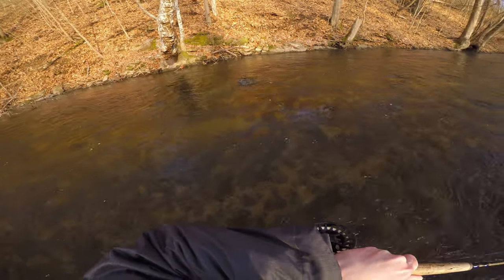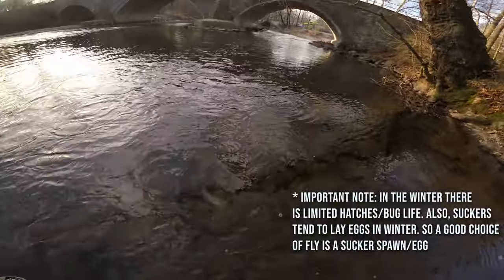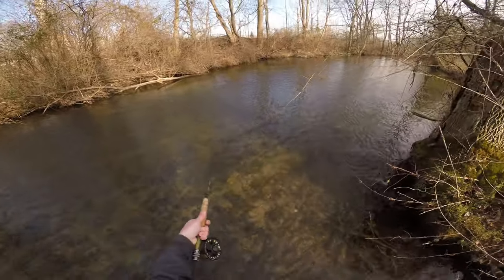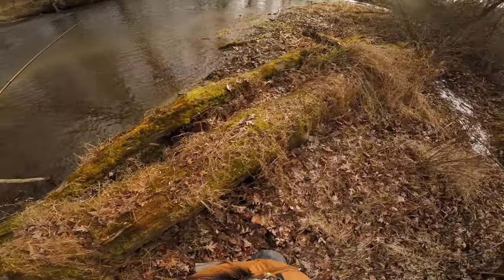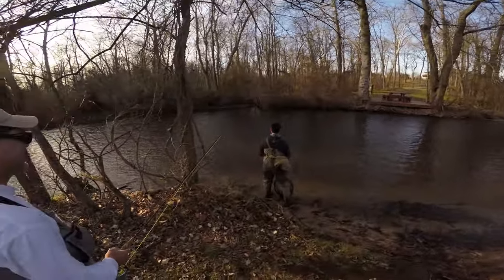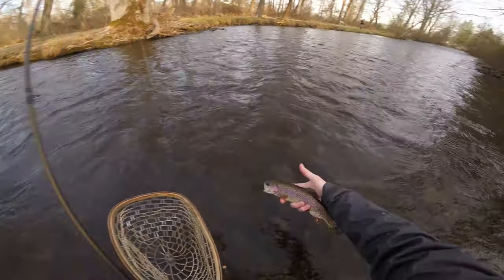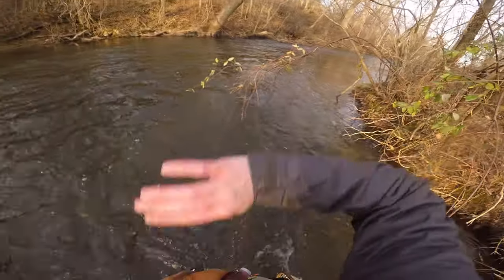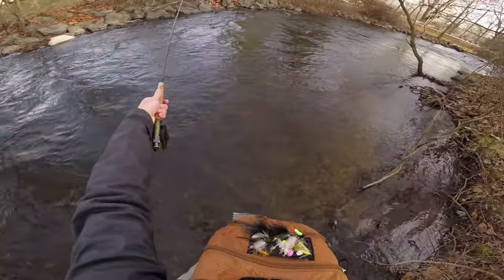Fly Fishing in Pennsylvania: Yellow Breeches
What a stream! I just love the Yellow Breeches. Many different sections, types of fish, great numbers, good colors. In this video, I head out on a CHILLY 20 degree December day to chase trout. I am able to pick up fish on four different types of flies, all while using the Mono Rig. I hope you will watch the video, and enjoy a collab with a few other channels. Here are their pages, head on over and see their stuff too!

Gear I use for fishing and videos:

Rod: Syndicate 10' 3 wt P2 Pipeline
Reel: Lamson Liquid 4/5 wt (Amazon)
Waders: Simms Freestone Waders (Amazon)
Boots: Orvis Ultralight Wading Boot (Amazon)
Chestpack: Umpqua Chestpack (Amazon)
Sunglasses: Costa Fantail Polarized (Amazon)

Leader Material:
Maxima Chameleon 20 lb (Amazon)
Maxima Chameleon 15 lb (Amazon)
Maxima Chameleon 12 lb (Amazon)
Stren Monofilament 10 lb (Amazon)
Amnesia 15 lb (Amazon)
Amnesia 12 lb (Amazon)
Tippet Rings (Amazon)
Tippet (1-6x; lower for streamers and higher for nymphs) (Amazon)

Camera(s):
Go Pro Hero 9 Black (Amazon)
Go Pro Hero 5 Black (Amazon)
Canon M50 (Amazon)
DJI Mavic Mini Fly More Combo (Amazon)

Batteries/Accessories:
128 gb Micro SD (Amazon)
Canon Spare Battery (Amazon)
Head Mount for Camera (Amazon)

Each week I will put out a video that has me exploring local waters. My goal is to catch fish, help viewers learn, and most importantly HAVE FUN.